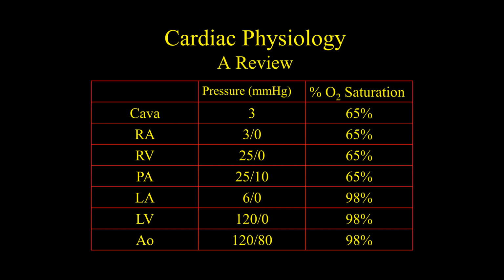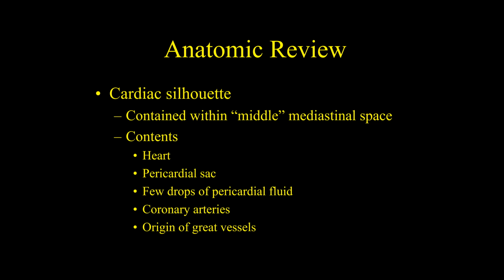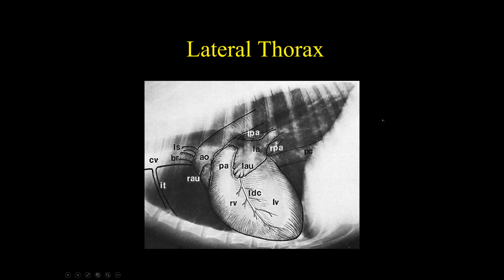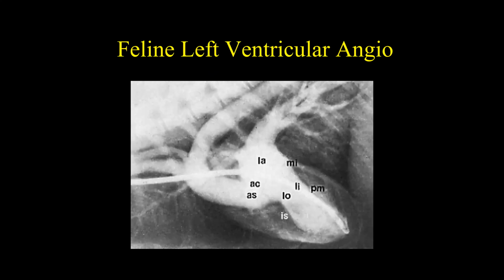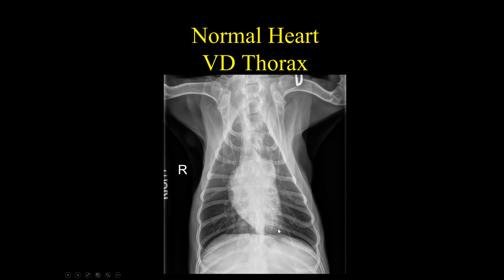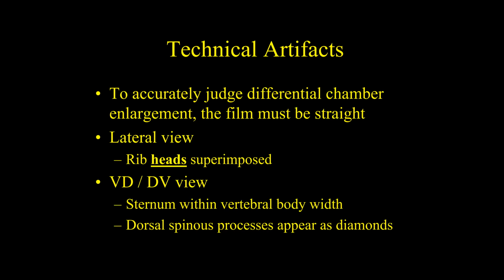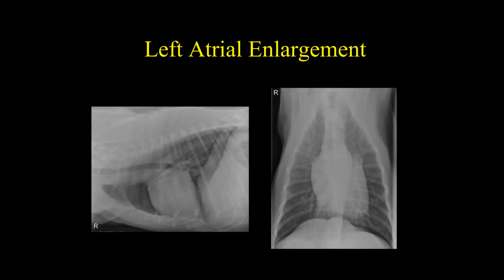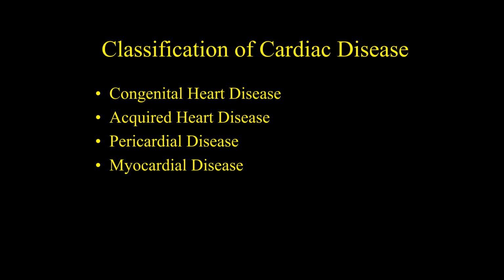Cardiac Radiology Introduction - Poteet